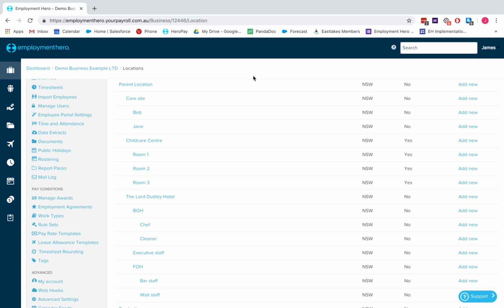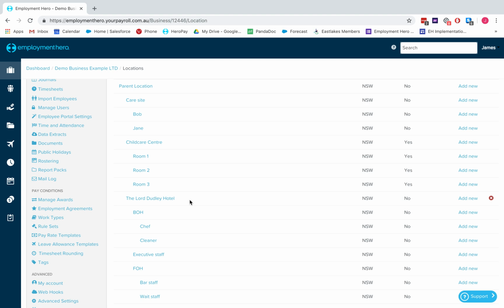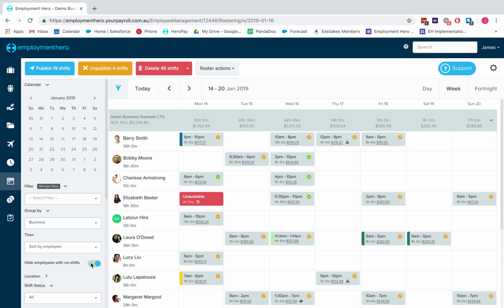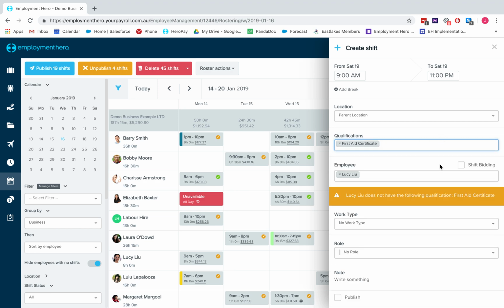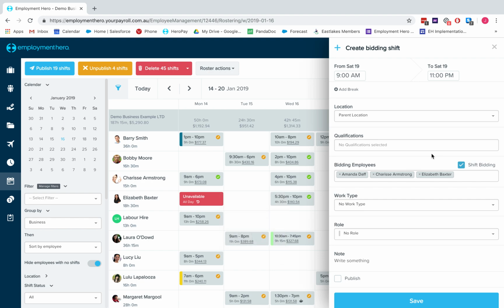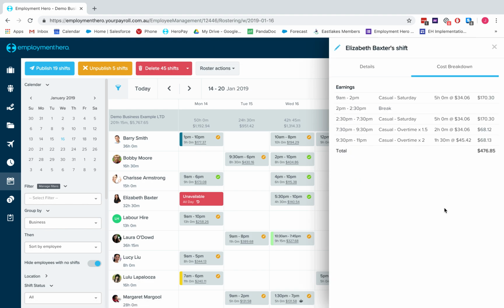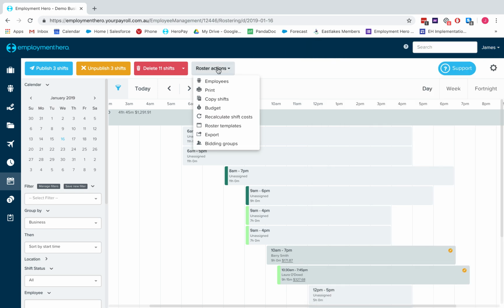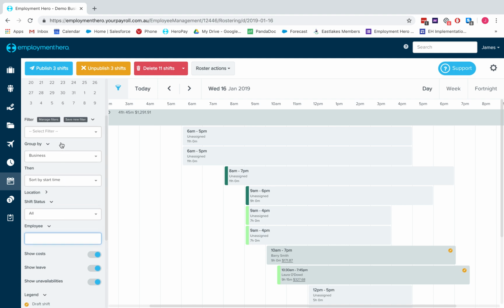Rostering Demo - Employment Hero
A Short Demo of how the Employment Hero Rostering tool works